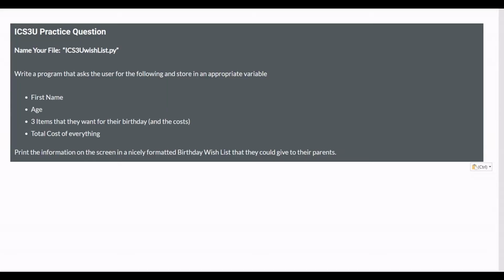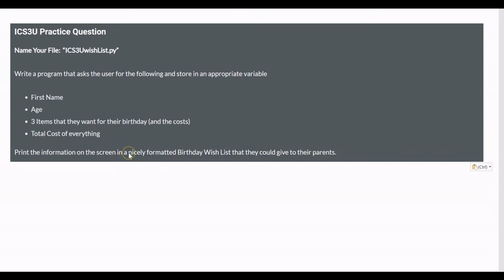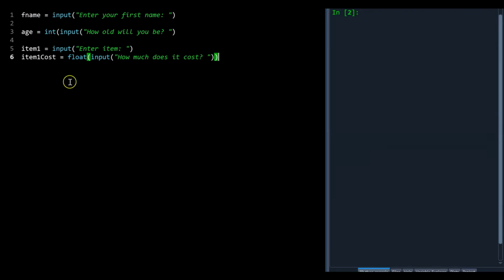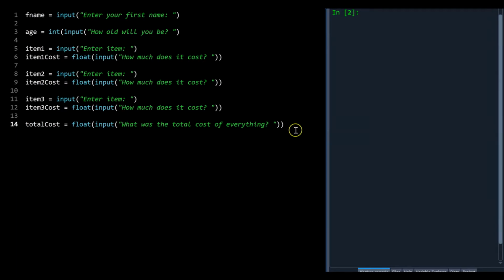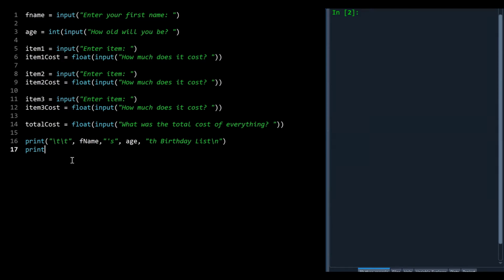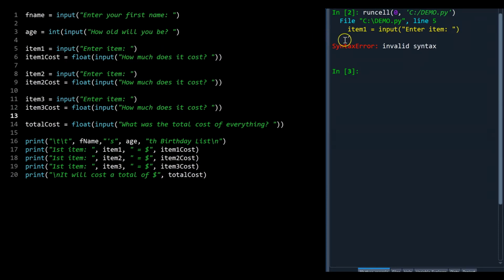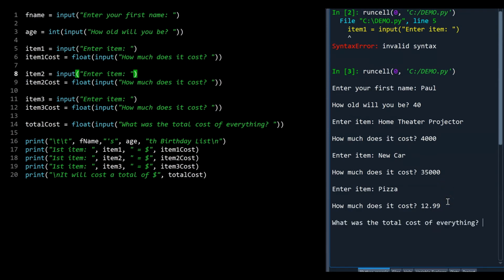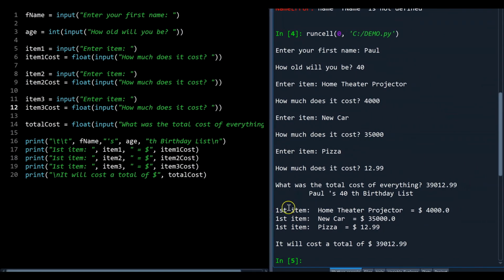ICS3U Grade 11 Computer Science - Wish List Practice Question Solution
Write a program that asks the user for the following and store in an appropriate variable

First Name
Age
3 Items that they want for their birthday (and the costs)
Total Cost of everything
Print the information on the screen in a nicely formatted Birthday Wish List that they could give to their parents.